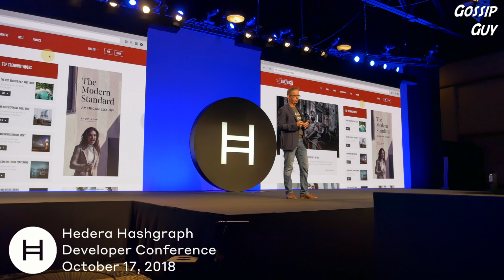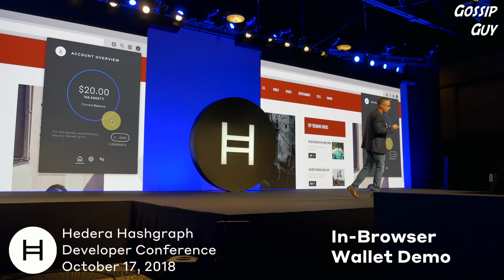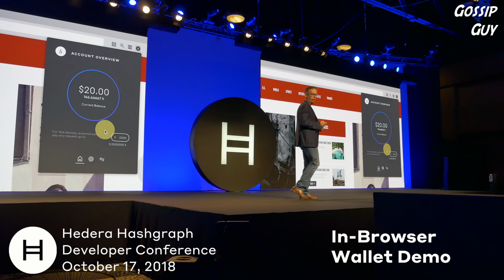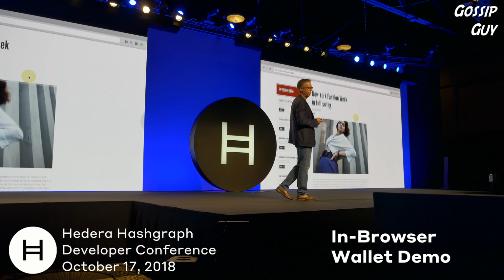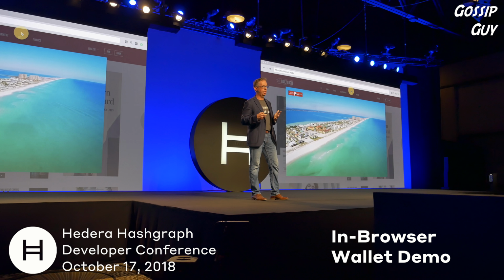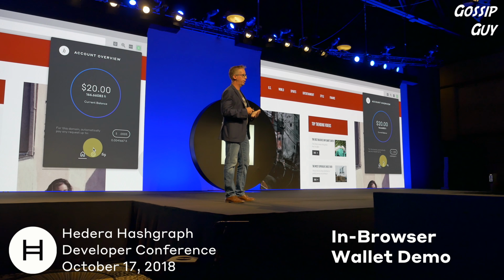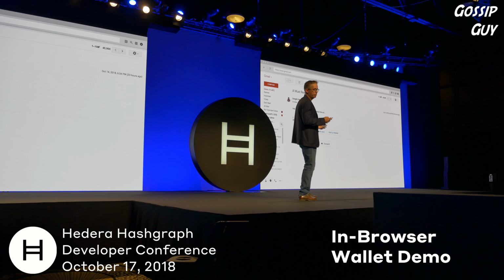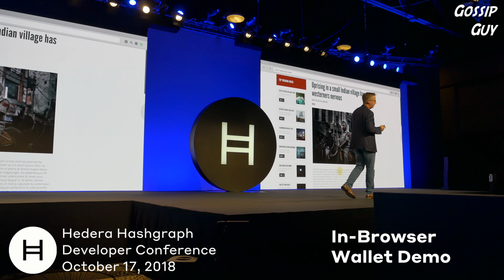Hedera18 - Future of Micropayments: Hedera In-Browser Wallet Demo - Patrick Harding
Future of Micropayments: Hedera In-Browser Wallet Demo – Presented by Patrick Harding, SVP of Product for Hedera Hashgraph
Hedera18 – Hedera Hashgraph Developer Conference
Dallas, Texas – October 17, 2018

Join me as we recap Patrick Harding’s demonstration of the Hedera in-browser wallet at the Hedera18 inaugural Hedera Hashgraph Developer Conference. This demonstration outlines how micropayments can be used on Hedera Hashgraph, while showcasing the speed and efficiency of Hedera cryptocurrency transactions.

This presentation was taken from Patrick’s presentation alongside Jon West, VP of Blockchain Engineering at Thomason Reuters. Unfortunately, my battery had died on my camera. Thus, I missed the first portion of their presentation, but was able to capture the product demo section.

Hope you found this interesting!

About Hedera18:
Hedera18, is inaugural hashgraph developer conference, featuring the first hashgraph global, decentralized hackathon across eight cities. The event involves thousands of developers, architects, and industry experts in-person and online to learn more about Hedera Hashgraph, the world’s fastest, most secure, and fairest public distributed ledger.

What is Hashgraph?:
Hashgraph is a data structure & consensus algorithm that is fast, secure and fair.

What is Hedera Hashgraph?:
The Hedera hashgraph platform provides a new form of distributed consensus. The platform is lightning fast, secure, and fair. Hedera enables and empowers developers to build an entirely new class of distributed applications never before possible.

Video By:
The Gossip Guy – Join me as we “gossip” about the world powered by hashgraph!
“Gossip” comes from the gossip about gossip protocol that powers hashgraph.